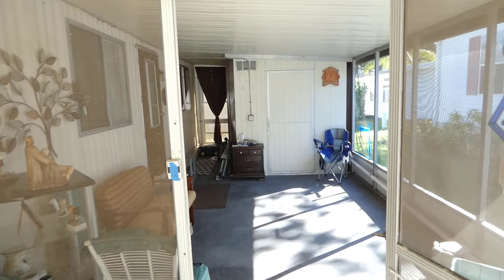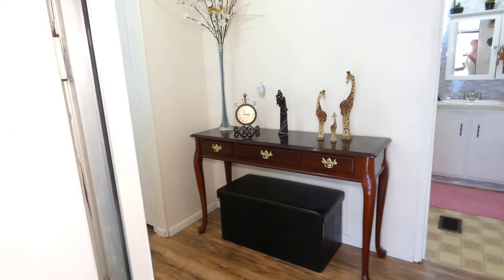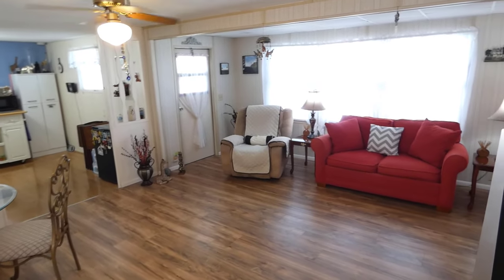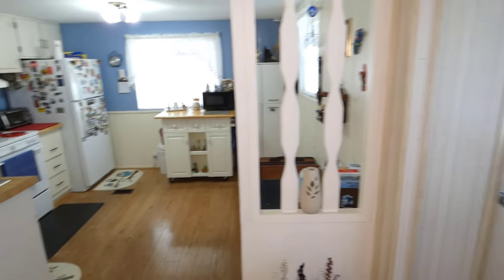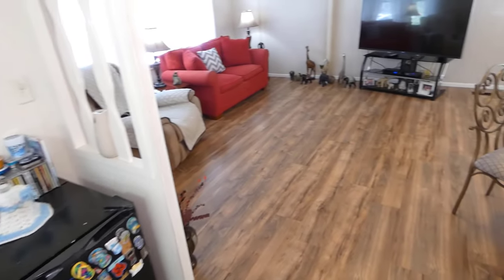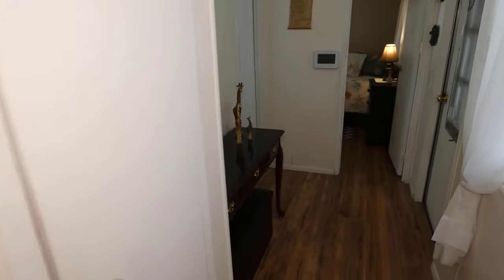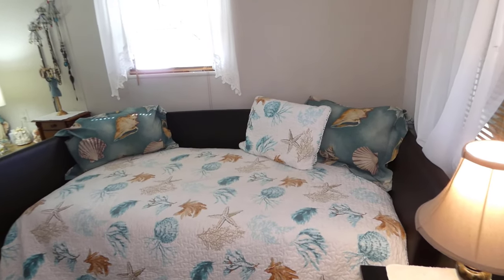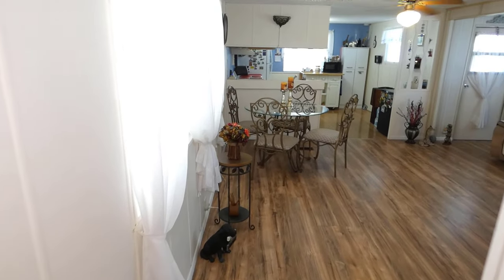Florida Mobile Home For Sale - Water Front Community on Tampa Bay, Fishing Pier & Dog Friendly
SOLD - Tampa Bay Florida mobile home in gated community Bay's End Manor, Safety Harbor, FL.

Price = $24,000
Age Restrictions: First Occupant 55+, Second Occupant 18+.
Lot Rent: $830/month and includes; water, sewer, trash, lawn care, and all community amenities.

🌊 Water Community on Tampa Bay
🎣 Fishing Pier
🛏️ 2 Bedroom
🚽 1 Bathroom
🐶 Dog Okay (1 dog up to 40lbs or 1 cat)

This 2 bedroom home is located in the very desirable Tampa Bay  waterfront community of Bay’s End Manor in Safety Harbor, Florida. This 55 Plus gated community is convenient to Clearwater, Largo, Oldsmar, Tampa and the quaint downtown areas of Safety Harbor and Dunedin. Within the last 12-16 months, most of the “big ticket” items are new. These improvements include all new plumbing (outside, under and inside the home), new plywood subflooring and easy to maintain luxury vinyl plank wood grain flooring and a roof over including a screen porch and shed. The new owner will have a 15 year transferable warranty. Most of the furnishings will be staying. The bed in the largest bedroom and tv sets are not included. Washer and dryer are in the shed. Open floor plan, 2 car parking and screen porch. The living room has an expanded width of 18 feet.

Age Qualifications: First occupant 55+, Second occupant 18+
Pet restrictions: 1 indoor cat or 1 dog up to 40lbs.

Base monthly lot rent of $725 includes; lawn care and use of all amenities. Plus add-ons of approximately $23/month for; sewer, water, trash, +tax totaling $748/month.

Bay’s End Manor offers it all with a view of Tampa Bay including a heated pool, with elevated lounge area, fishing pier, picnic area with grills, fire pit, bocce ball, shuffleboard, spa, horseshoes, screened room for get togethers  and RV and boat storage. The active clubhouse has a fitness center and library. Senior bus service is available, details at the park office.